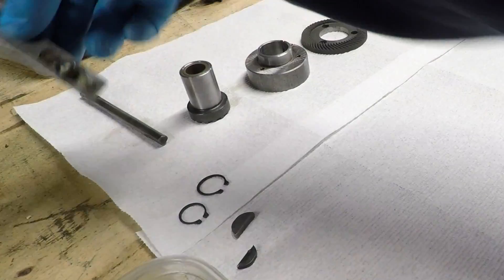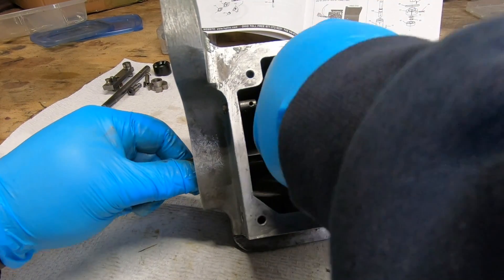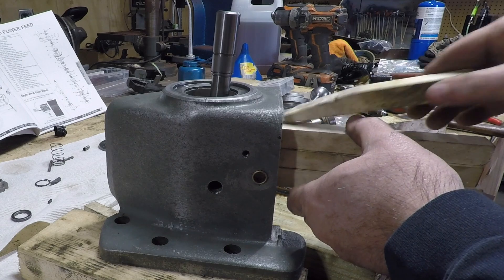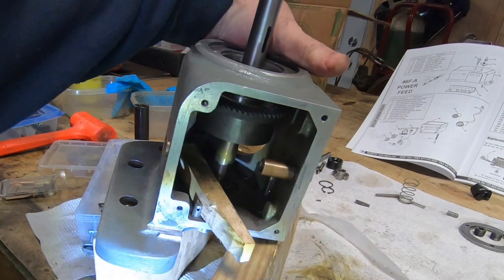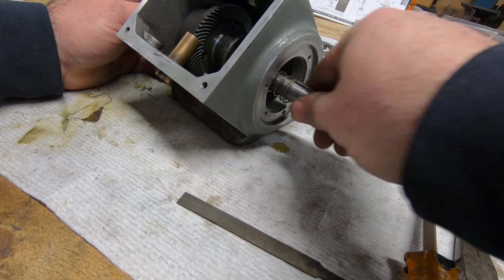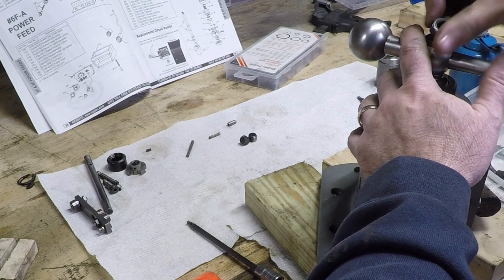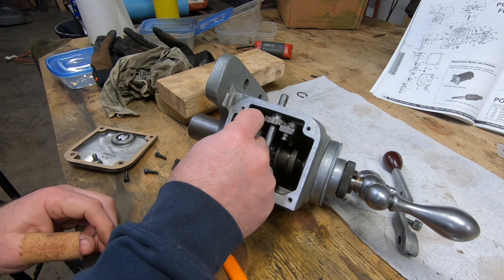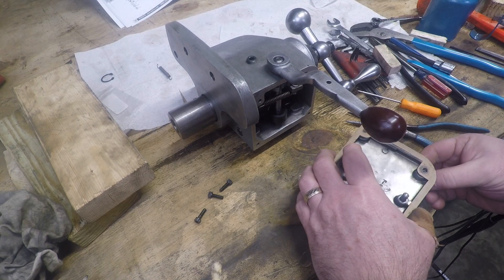Bridgeport Mill - Assembling a 6F Power Feed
I put my Bridgeport 6F power feed back together after replacing a broken gear. This turned out to be a bit more of a challenge than I had expected.